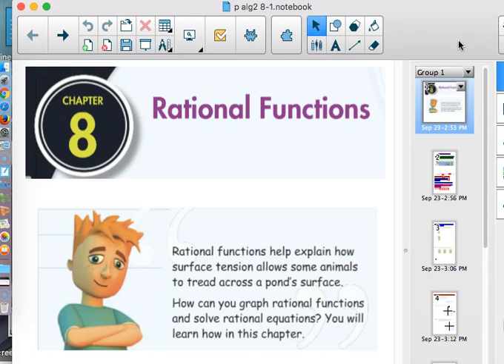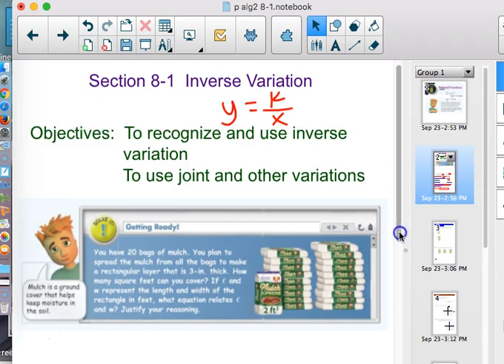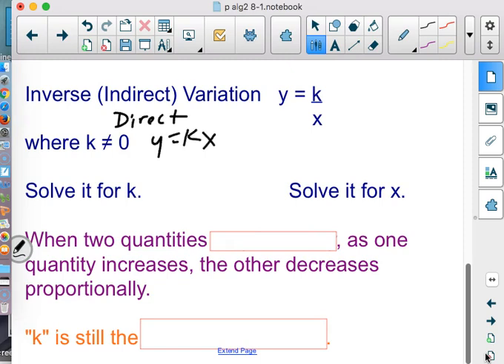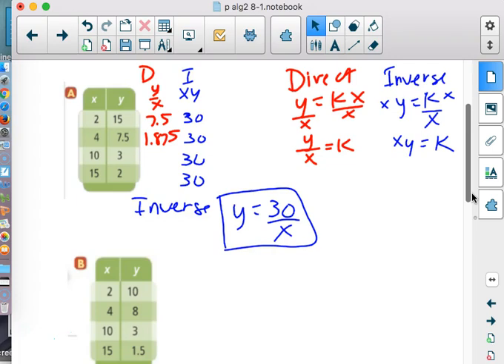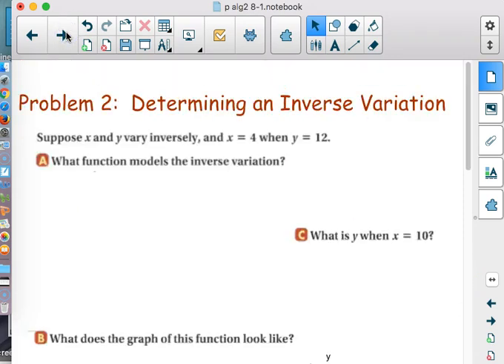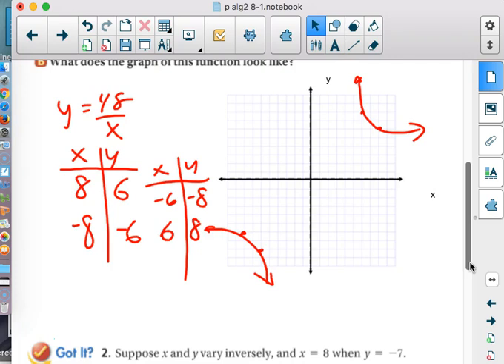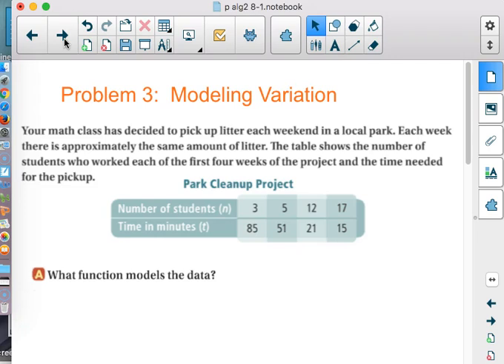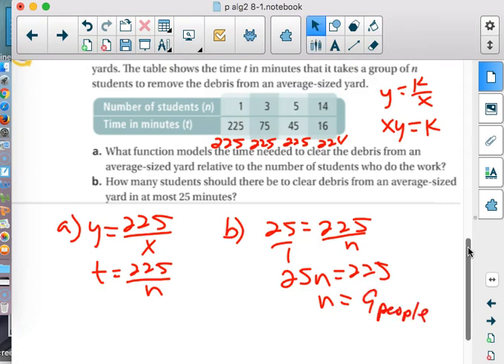Algebra 2 Lesson 8-1 Day 1, May 1, 2017